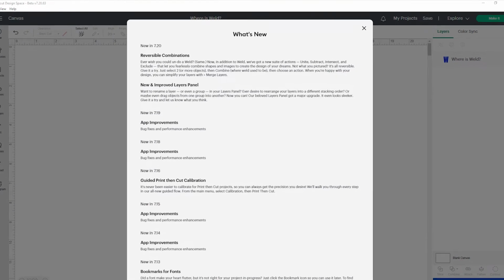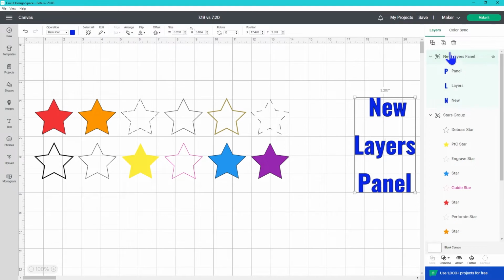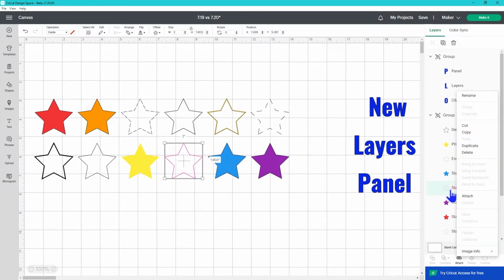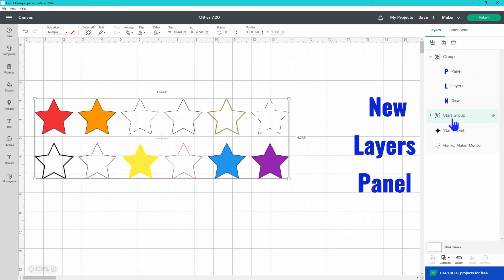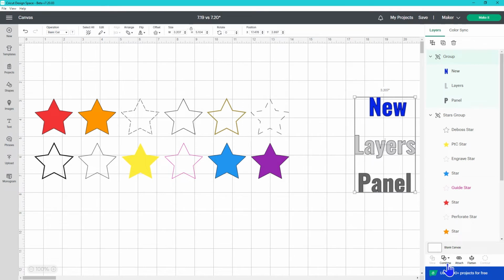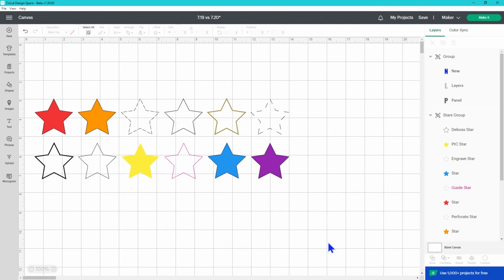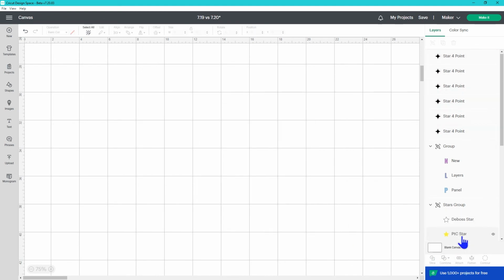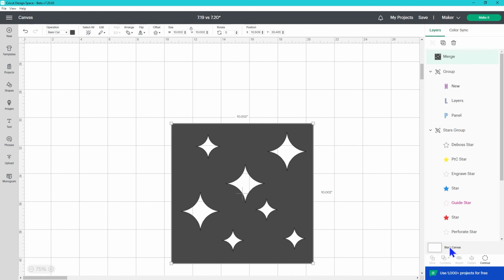New Features in Cricut Design Space BETA Update v7.20 October 2022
Have you heard the new about what changes are coming to Cricut Design Space? It is HUGE! I'll walk you through the beta version and explain why the new features are useful.

This video shows the Beta version of Design Space for Desktop. I don't know when Cricut will start rolling out version 7.20. If you want to try it while it is in beta, go to settings and change your application experience to Beta. If you don't like it, you can switch back to Live until the update rolls out.

Mats
Nicapa Light Grip Cutting Mat 12x12 3 Pack

Nicapa Standard Grip Mats 12x12 3 Pack

Cricut 3 Pack StandardGrip Cutting Mat 12X12

Cricut LightGrip Adhesive Cutting Mat 12"x12"

Cricut Joy LightGrip Mat, 4.5" x 12"

Cricut Joy StandardGrip Mat, 4.5" x 12"

Cricut Joy StandardGrip Mat, 4.5" x 6.5"

Machines

Cricut Maker

Cricut Joy

Tools

Cricut Joy Starter Tool Set

4" Squeegee (my favorite tool for burnishing vinyl) (6 Different Colors Available)

Designs
Creative Fabrica